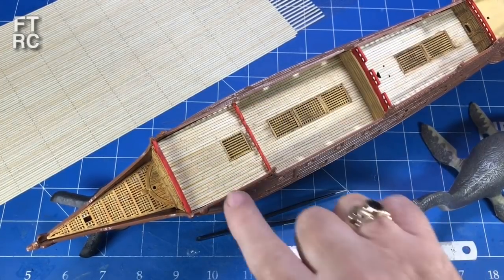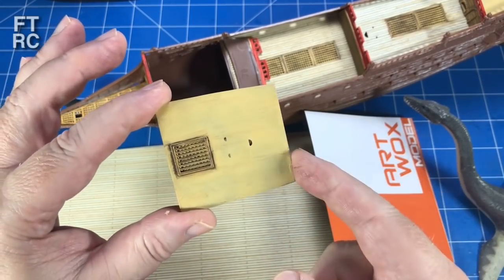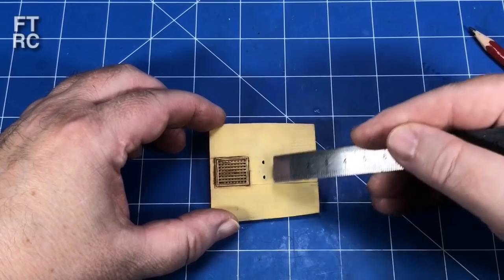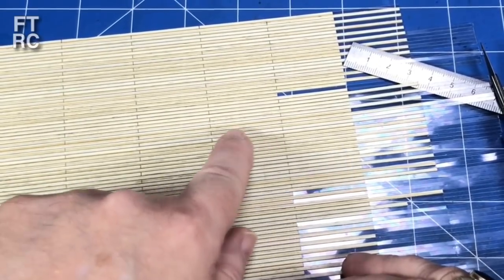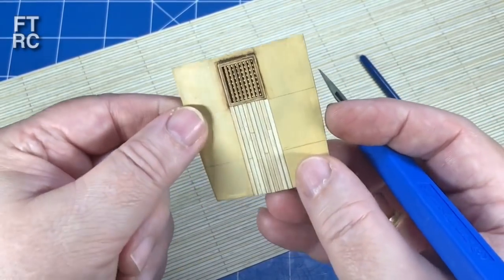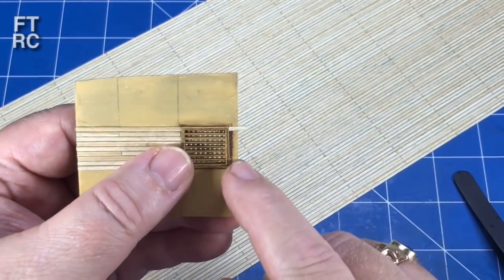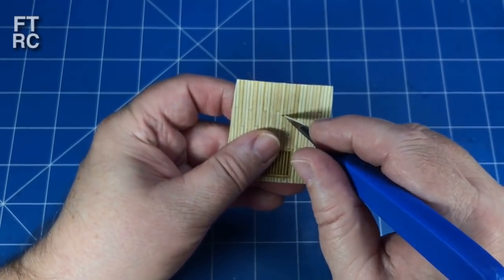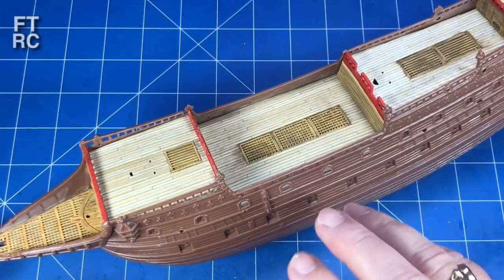Airfix St Louis Part 2 Wood Veneer Deck Planks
Continuing on with the St Louis build I show in detail how to use the Artwox Wood Veneer Deck Planks.  They go on very easily, but you do need to do some preparation and planning.  I share a few tips and tricks to help you get a result hopefully as good as mine.

The planks I used are by Artwox under the strange name of “Planking Spread Sticker Wood Sheet”.

Chapters Click and Go
00:00 Intro and Preparation
05:30 Planking the Decks
14:57 Tips for Planking
21:55 Tidying Up
26:20 Summary
28:11 Bask the Cat